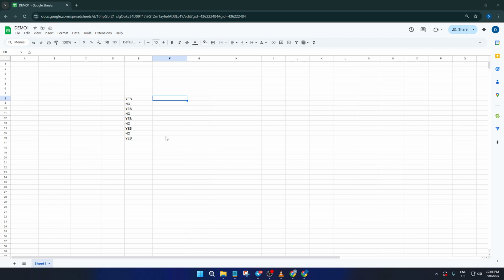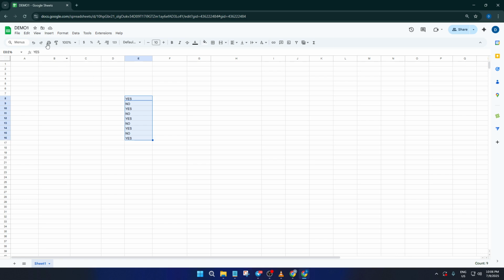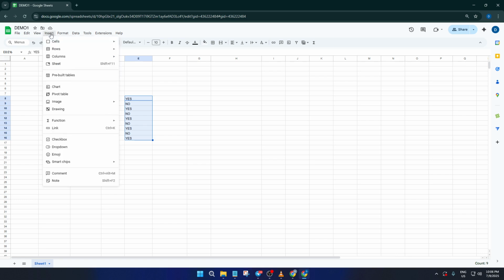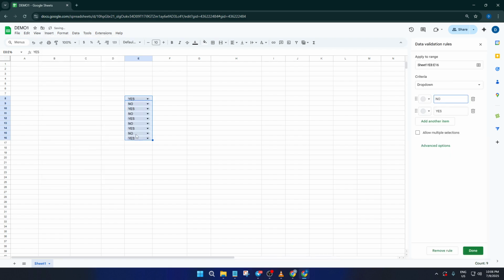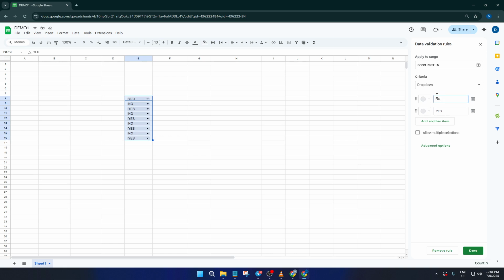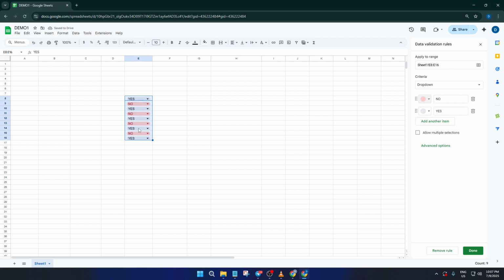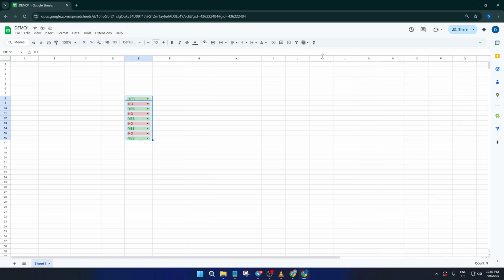How To Create Drop Down List In Google Sheets With Color (Easiest Way) (2026 Guide)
Learn how to easily create a drop down list in Google Sheets and add color coding for enhanced data visualization! In this step-by-step tutorial, we’ll guide you through building dynamic dropdown menus and applying conditional formatting so each selection is highlighted in a different color. Ideal for managing tasks, project trackers, or organizing spreadsheets with clear, colorful categories.

Timestamps:
00:00 Introduction
00:48 Setting up your dropdown list using Data Validation
03:05 Customizing dropdown options
04:15 Applying conditional formatting to color selections
07:20 Advanced tips and common troubleshooting
09:00 Final review and best practices

Supported Platforms: Google Sheets Web, Google Sheets App (mobile features limited)

Your support helps us create more free Google Sheets guides.